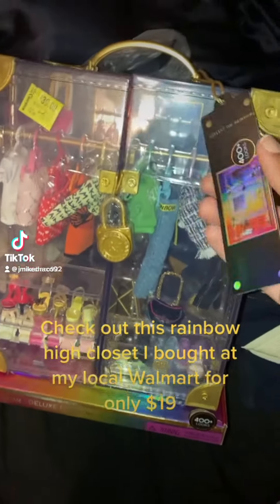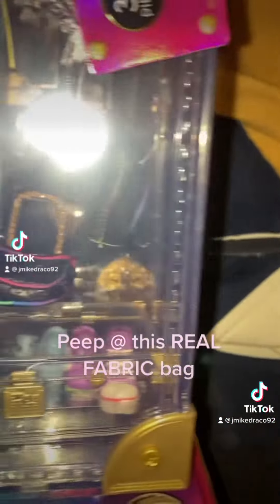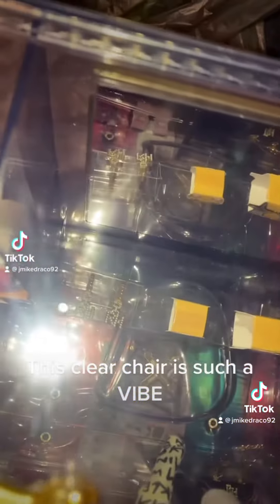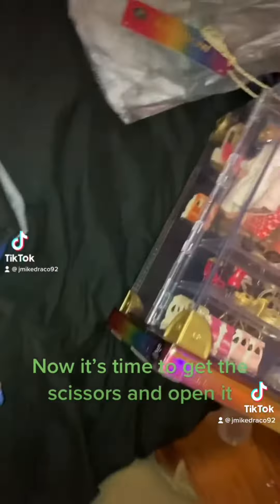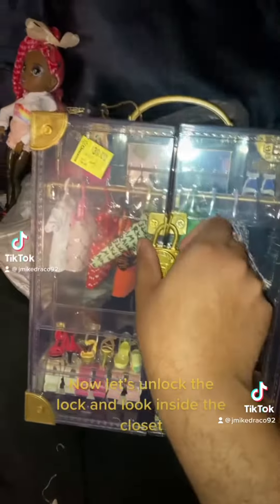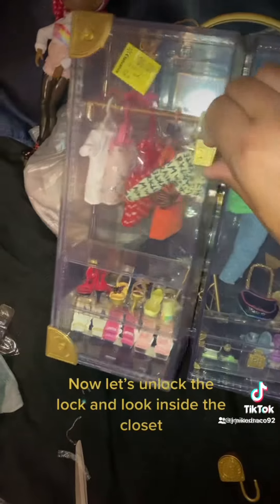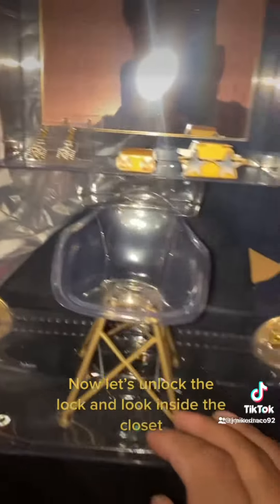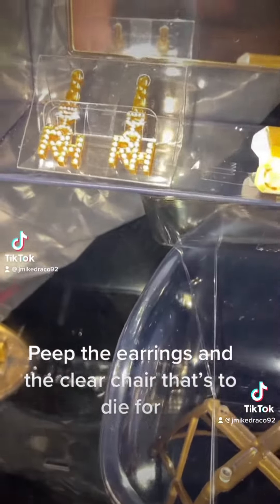$19 Rainbow High closet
Here’s a short video of me unboxing and showing off the Rainbow High closet